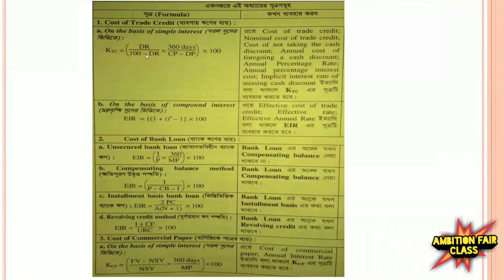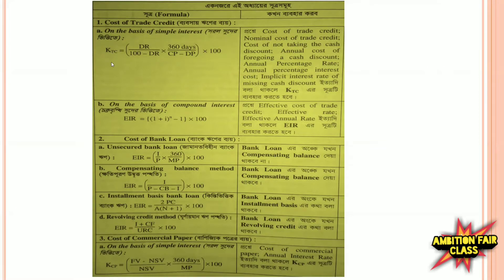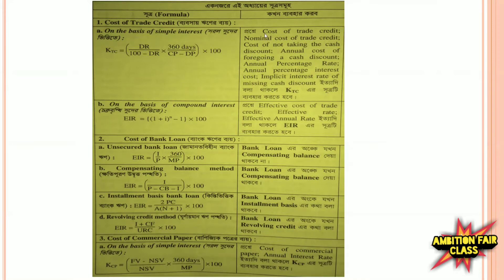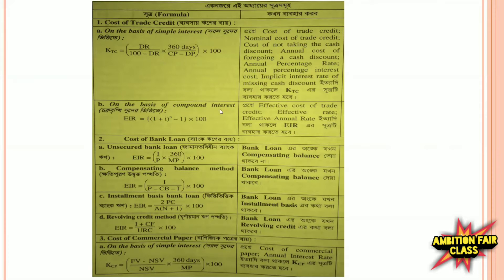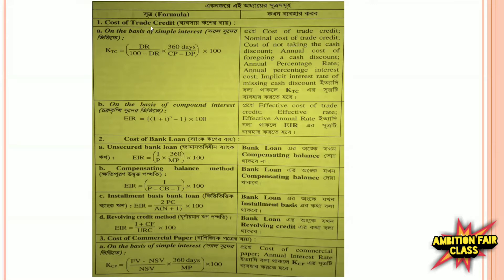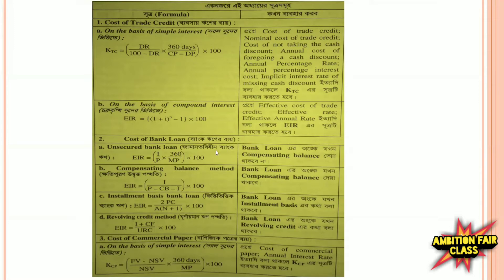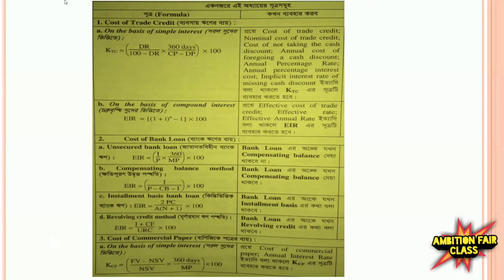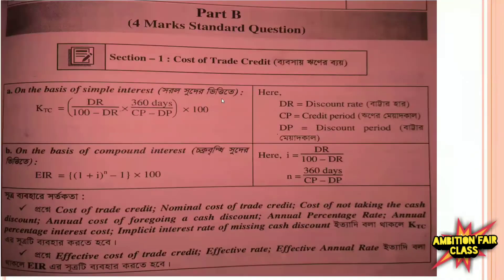Principles Of Finance chapter 2(short term financing) class-01